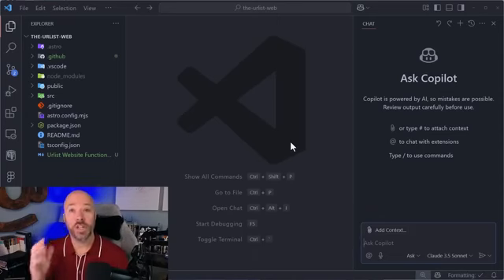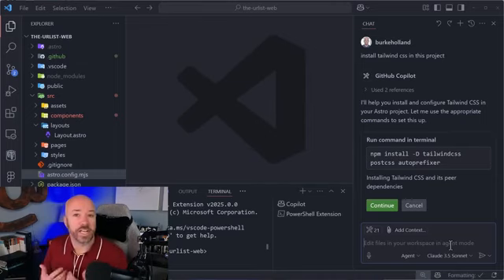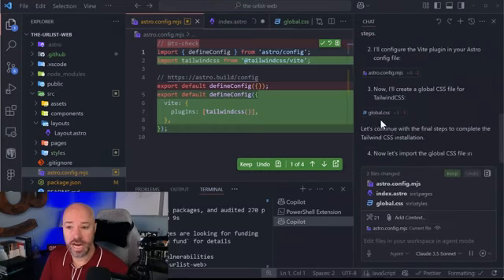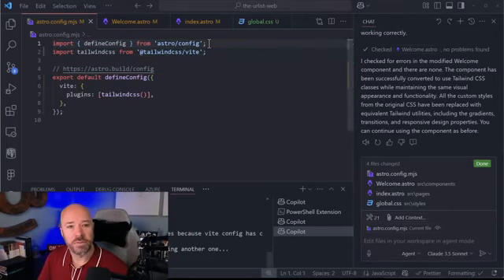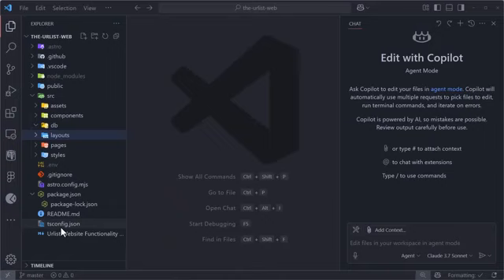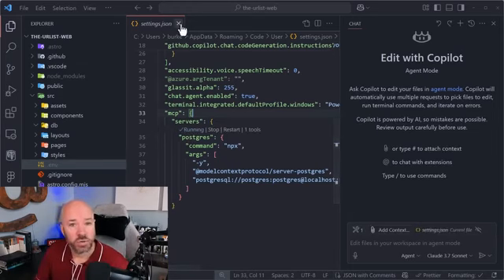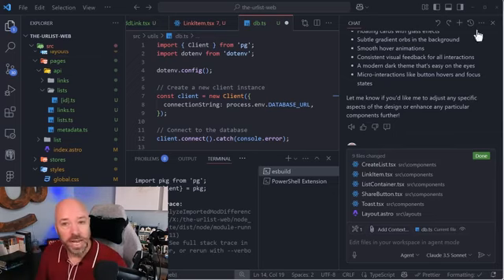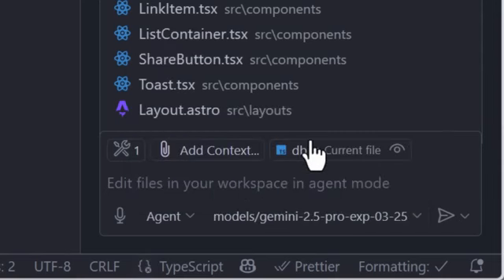VS Code Agent Mode